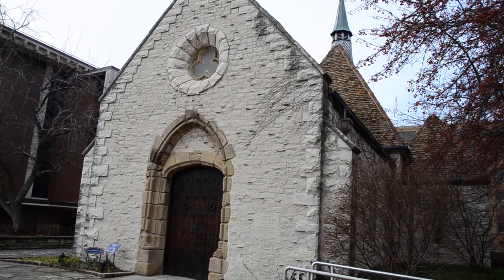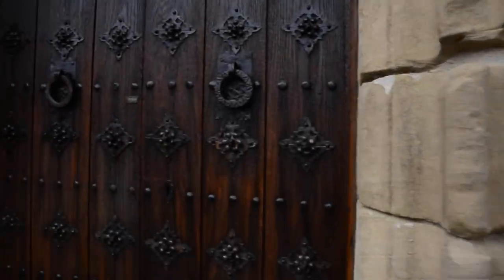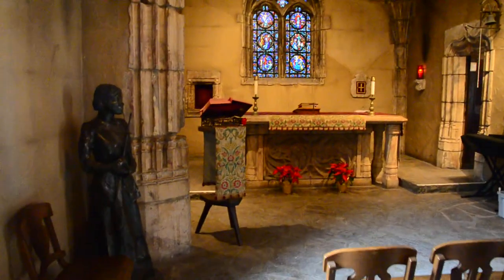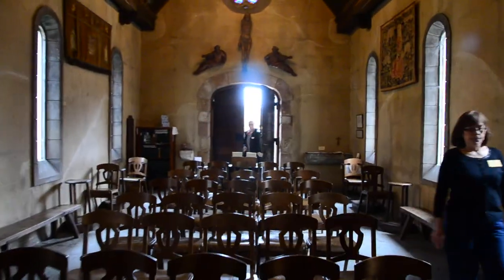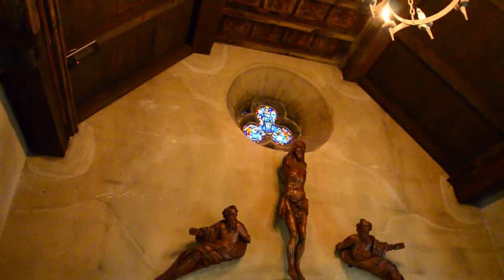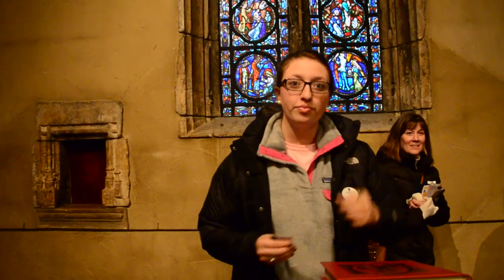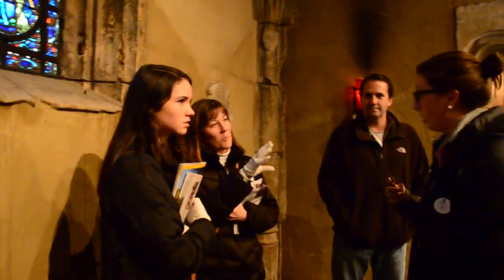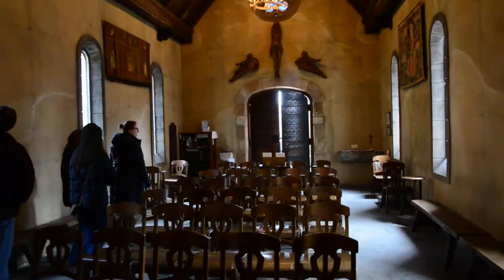St. Joan of Arc Chapel Milwaukee